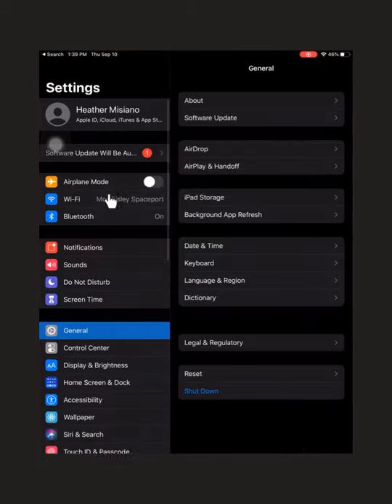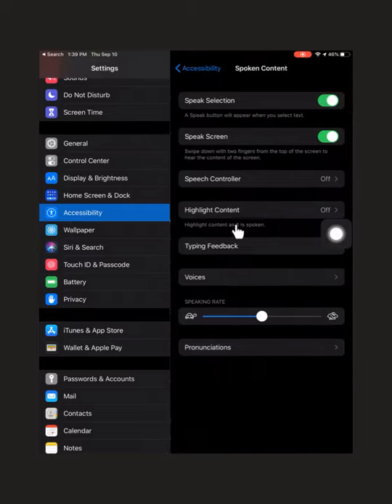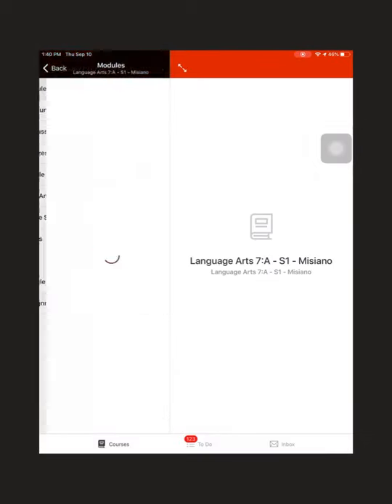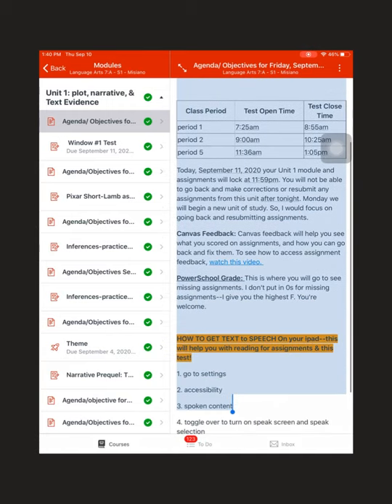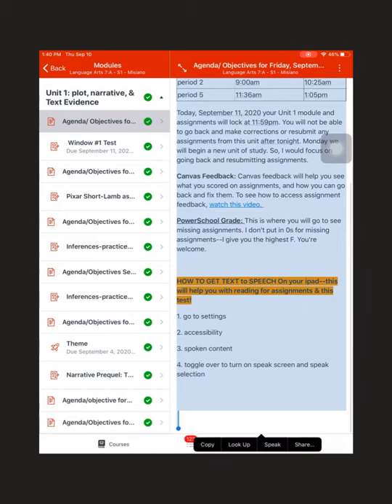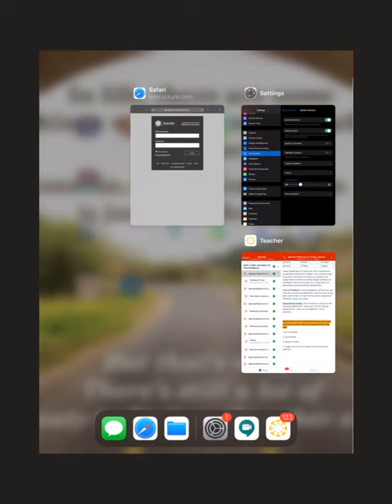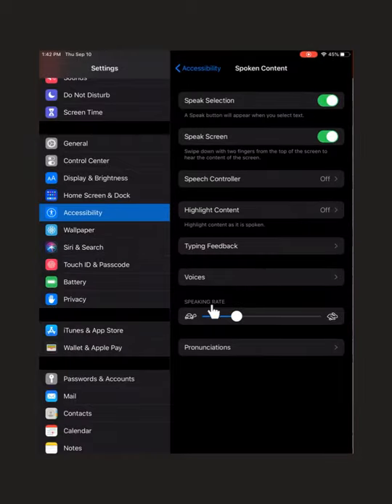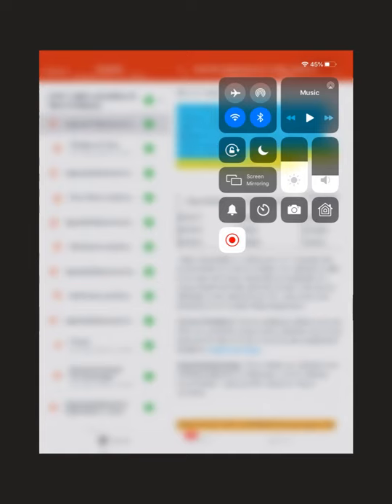Turning on and working speak selection on your ipad